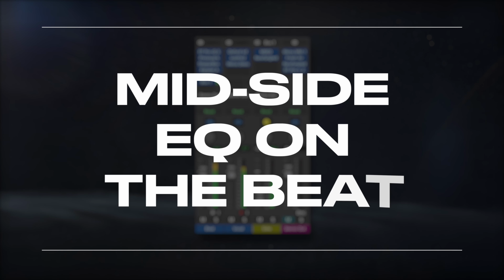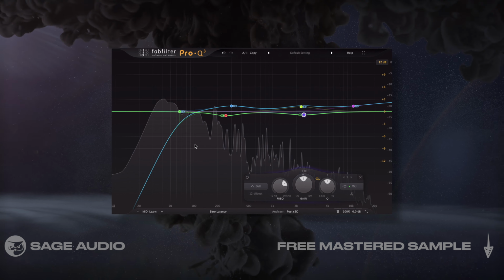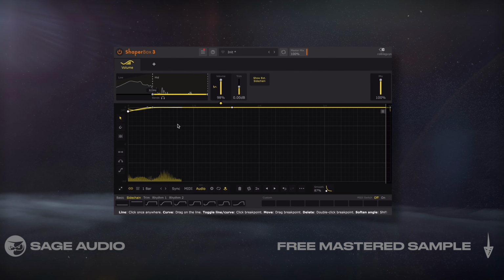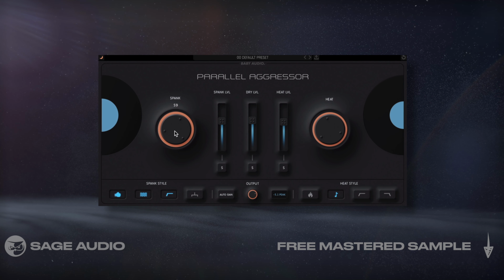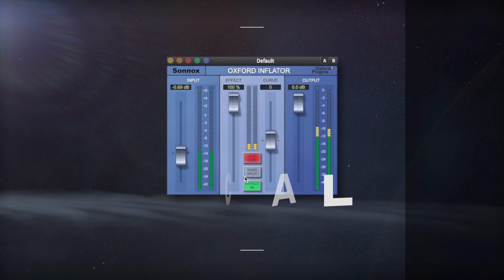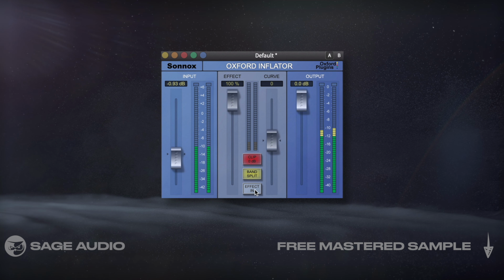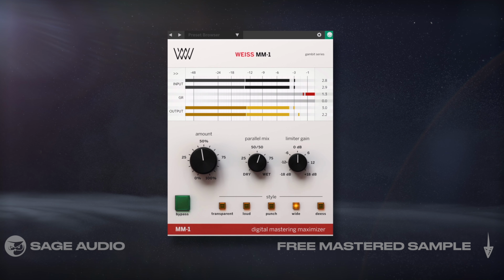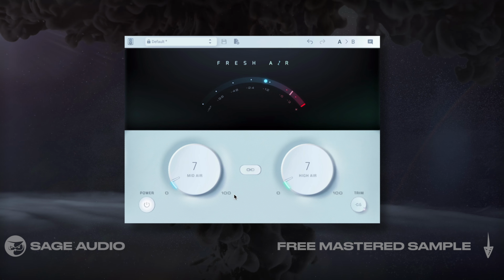How to Master a Beat & Vocals